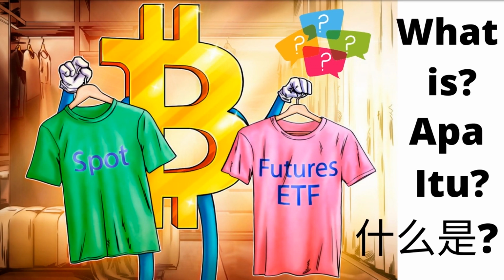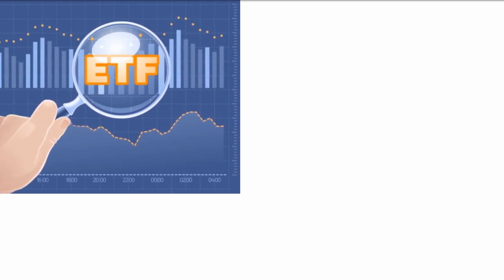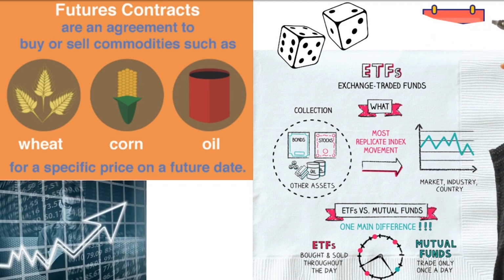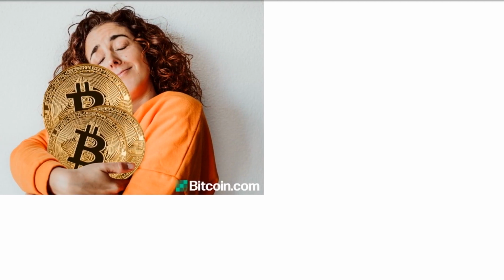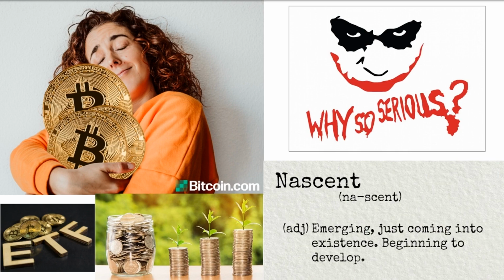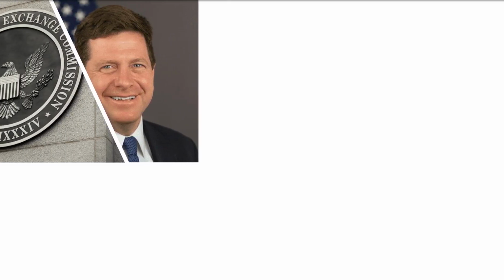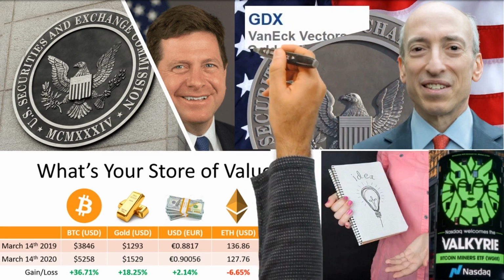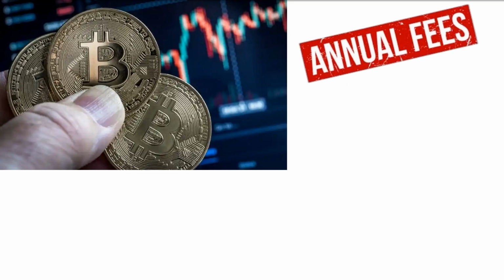What Is Bitcoin ETF? Spot Vs. Futures Explained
Have you heard of Bitcoin ETF? Wondering what is it? Why do you need a Bitcoin ETF? Key differences between a Bitcoin spot vs. Futures ETFs? What ETF mean for the cryptocurrency market? Well, you are in the right spaceship. Today, we will explain and discuss this topic.

☕️  Support our education mission or help us buy more crypto books 📖

Luno sign-up here:
1. Sign up with my invite link
2. Deposit and buy MYR 250 in BTC (Luno exchange not included)
3. We both get MYR 25.00 free BTC